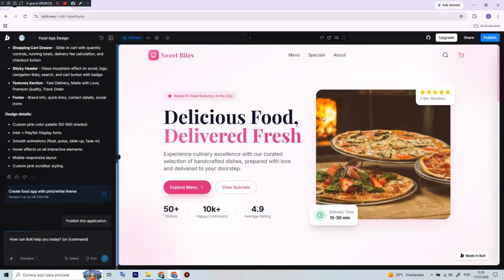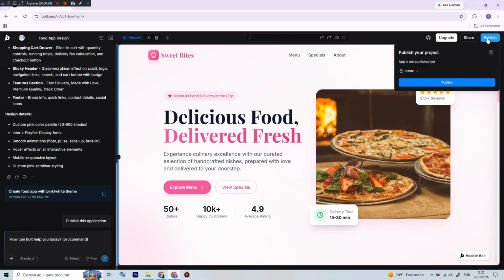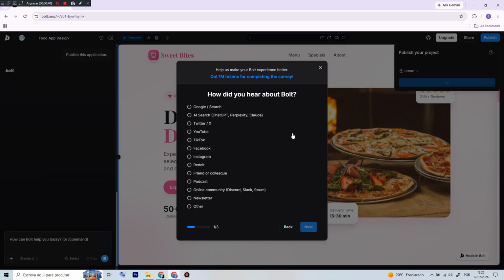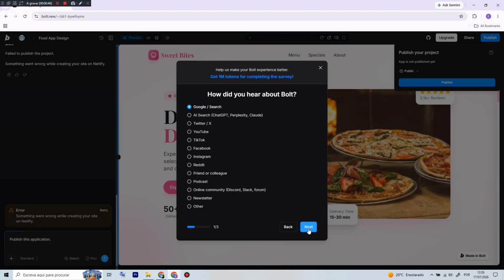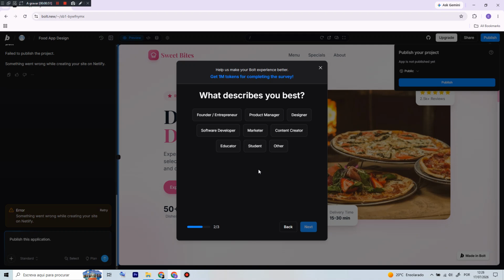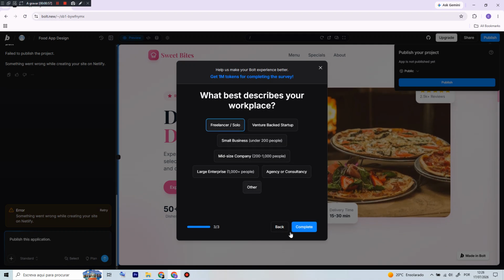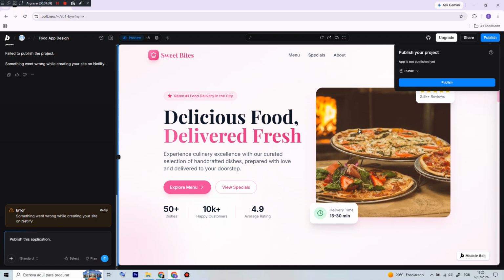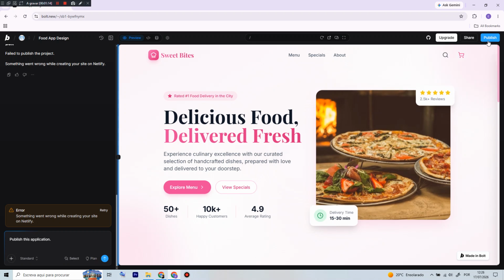HOW TO DEPLOY AN APP FROM BOLT.NEW (STEP-BY-STEP GUIDE 2026)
How to deploy an app from Bolt.new in 2026.

In this step-by-step tutorial, you'll learn how to publish and deploy a Bolt.new app to the web using the available deployment options. This beginner-friendly guide covers project preparation, deployment settings, hosting configuration, custom domains, and common publishing issues.

In this video, you'll learn:

How to deploy an app from Bolt.new

How to prepare your Bolt.new project for deployment

How to publish a Bolt.new app online

How to connect Bolt.new to a hosting platform

How to configure environment variables before deployment

How to connect a custom domain to your app

How to update and redeploy your Bolt.new project

Common Bolt.new deployment issues and how to fix them

This tutorial is beginner-friendly and perfect for developers, startup founders, no-code creators, SaaS builders, and beginners using Bolt.new.